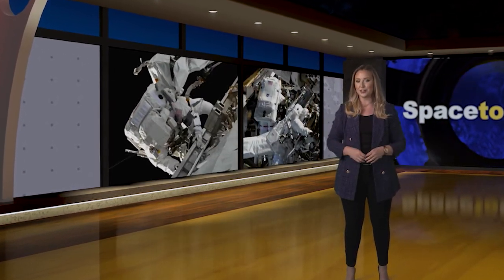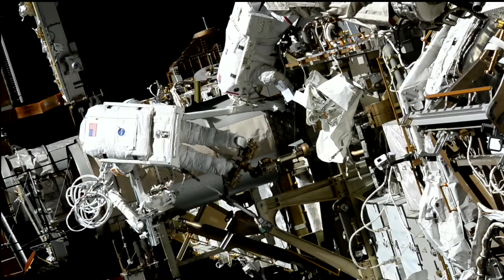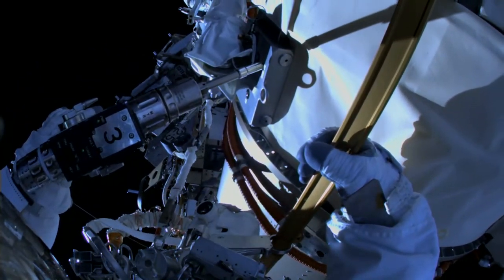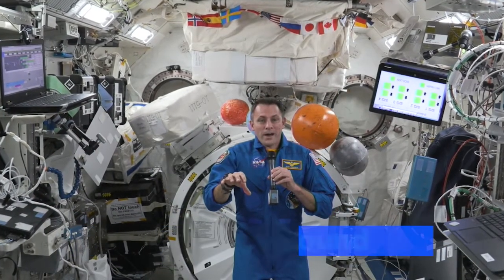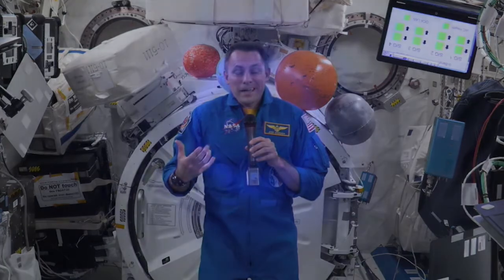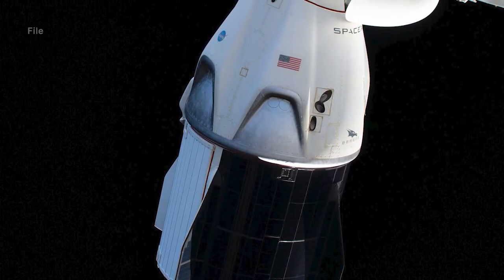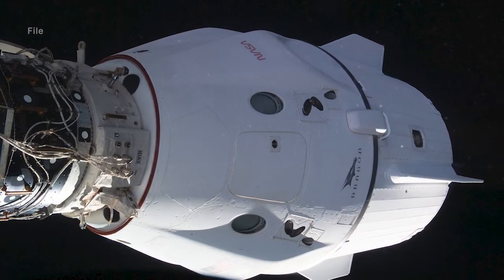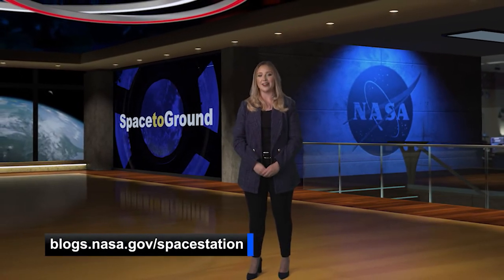International Space Station: Space to Ground: First Timers: 01/20/2023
Credit: NASA Johnson